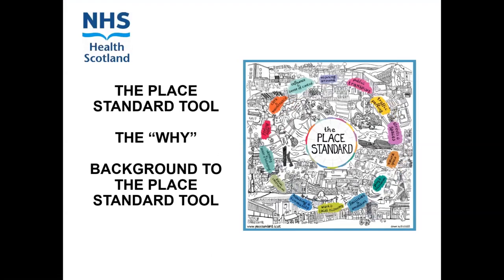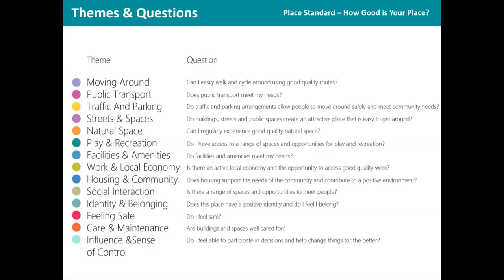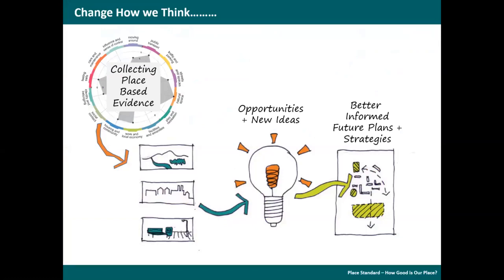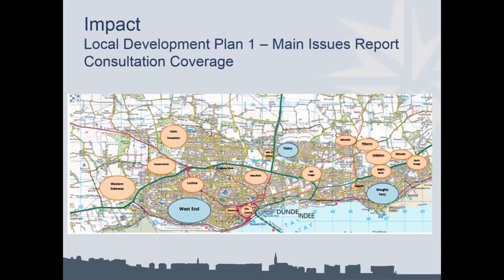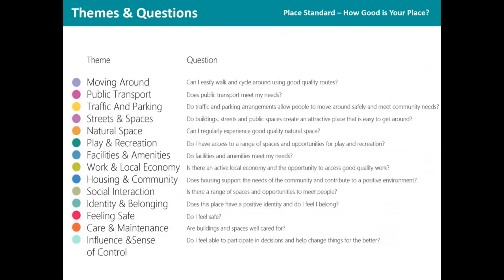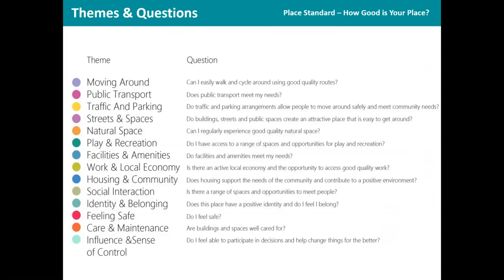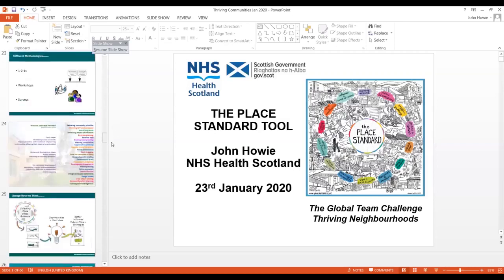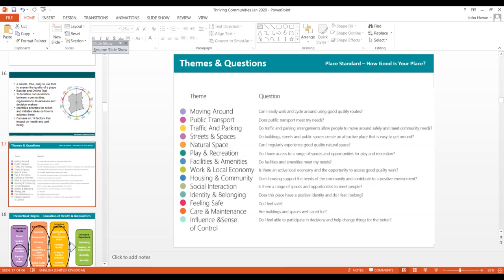The Place Standard Tool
Presentation of the Place Standard tool by John Howie of the National Health Service in Scotland.